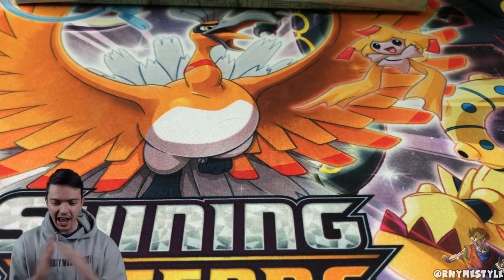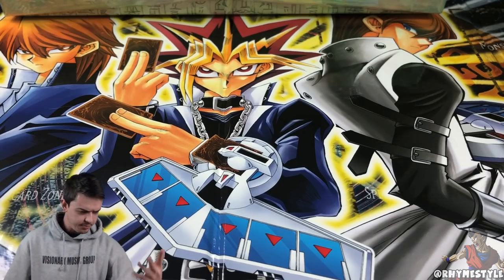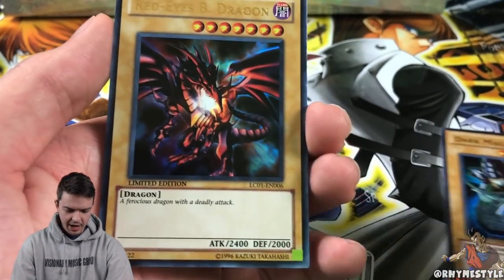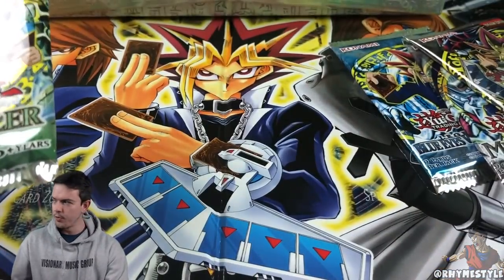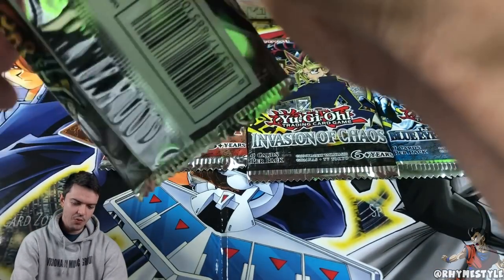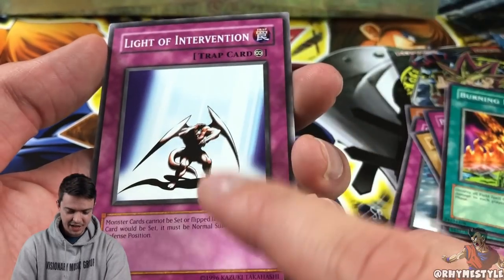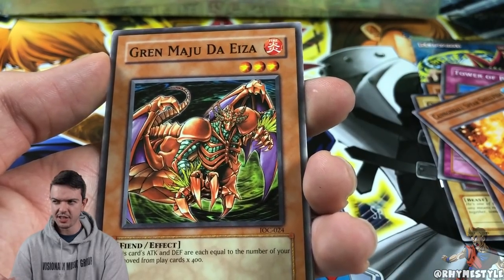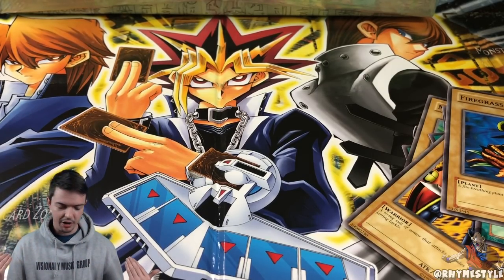VINTAGE SECRET RARE & HOLO CLASSIC PULLS! | Opening YuGiOh Legendary Collection Gameboard Edition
I'm not sure if this box was re-released, but this is the original Yugioh Legendary Collection from 2014 that featured all 3 original Egyptian God Cards, few other classic cards and ORIGINAL Vintage pack reprints featuring Legend of Blue Eyes, Metal Raiders, Invasion of Chaos, etc.